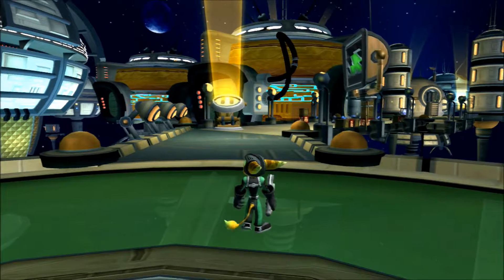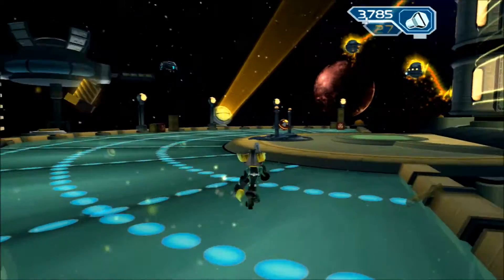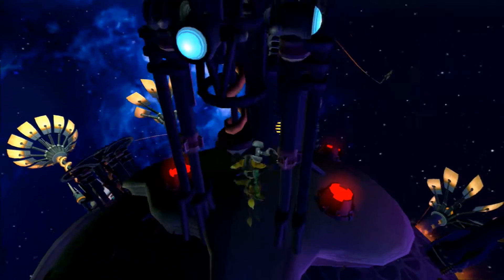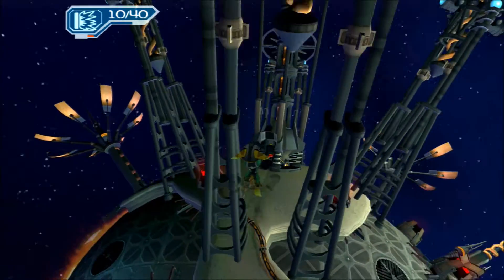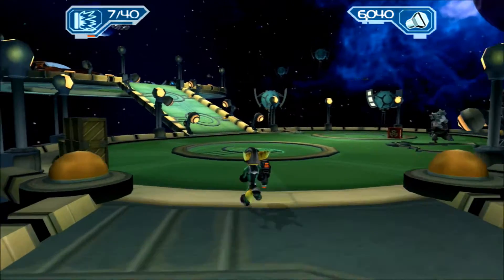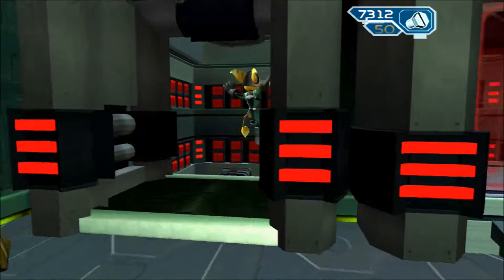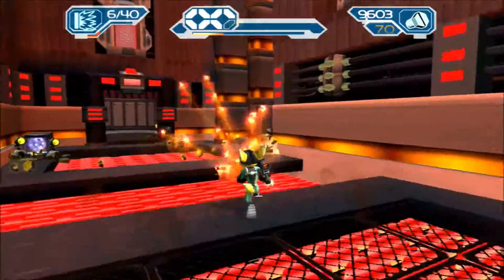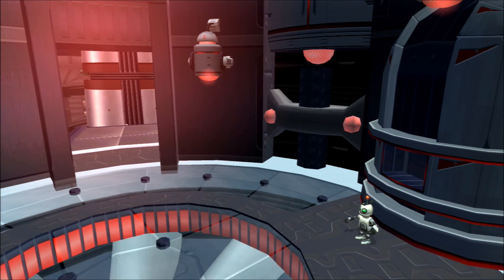Ratchet & Clank 2: Going Commando - 3 - REUNITED WITH CLANK!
After conquering the rest of Maktar Nebula Ratchet sets off to the nearby Jamming Array to disrupt the prototype thief by destroying six transponders on the mini planet! Then its off to Megapolis on Planet Endako to rescue Clank and reunite our heroes once more!

Ratchet & Clank: Going Commando in the United States or Ratchet & Clank: Locked and Loaded in Europe, sees our two favourite heroes set off on their second adventure of the original trilogy! More weapons, more gadgets, more upgrades and more planets makes for endless fun!

Our story begins with Ratchet & Clank being teleported to the Bogon Galaxy by Abercrombie Fizzwidget (CEO of Megacorp) to retrieve a biological experiment! When Ratchet travels to Planet Aranos to find the experiment, it is stolen right in front of him by a masked thief! The dynamic duo must work together to find the thief and the experiment, but as the story plays out, all is not as it seems.

Game:
Ratchet & Clank: Going Commando

Planets Visited:
- Maktar Nebula
- Jamming Array
- Endako (Megapolis)